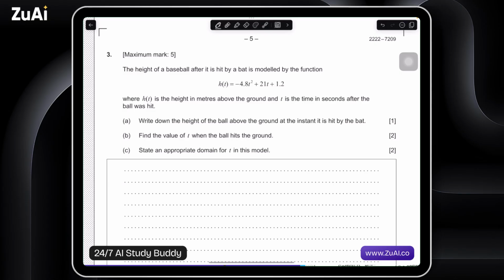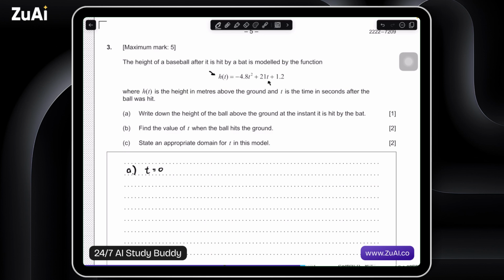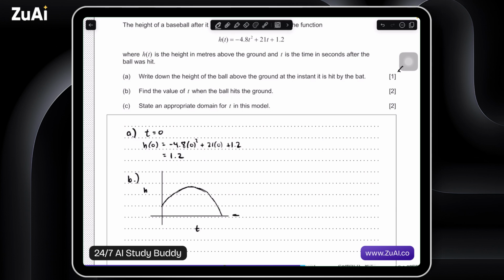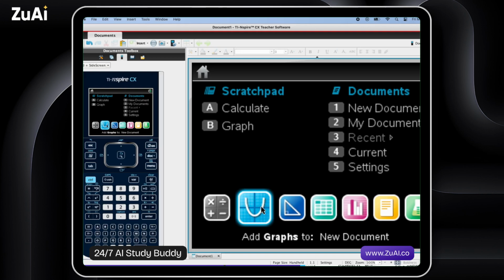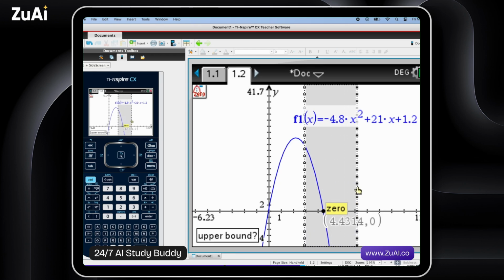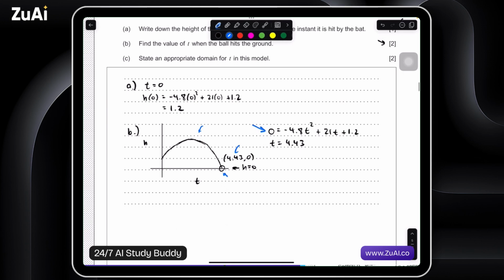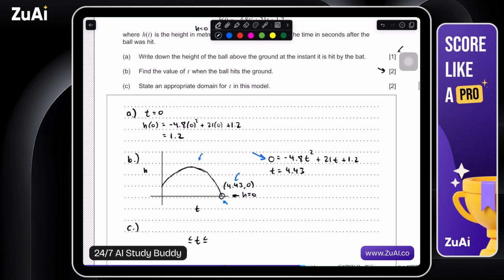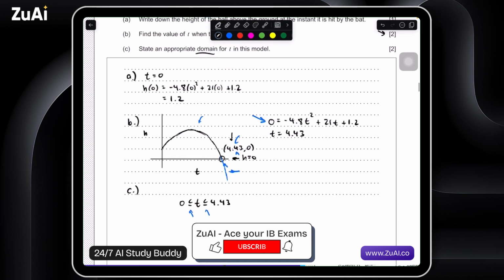Q3 Quadratic function: Initial Height (SL2.4) May 2022 - Paper 1 - TZ1 - IB Math AI SL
Welcome to ZuAI - Ace Your IB Exams! In this video, we solve an IB Math problem involving the height of a baseball after it is hit by a bat. This question covers quadratic functions and real-life applications. Perfect for all students preparing for their IB board exams!

Question Breakdown:
The height of a baseball after it is hit by a bat is modelled by the function h(t) = -4.8t^2 + 21t + 1.2, where h(t) is the height in meters above the ground and t is the time in seconds after the ball was hit.

(a) We'll determine the height of the ball at the instant it is hit by the bat.
(b) We'll calculate the value of t when the ball hits the ground.
(c) We'll discuss the appropriate domain for t in this context.

Solution:

Initial Height Calculation:

The height at the instant the ball is hit is given by h(0).
h(0) = -4.8(0)^2 + 21(0) + 1.2 = 1.2 meters.
Time When Ball Hits the Ground:

Solve the equation -4.8t^2 + 21t + 1.2 = 0 using the quadratic formula.
t = [ -21 ± √(21^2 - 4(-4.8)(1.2)) ] / (2(-4.8))
Find the positive value of t.
Appropriate Domain for t:

Since t represents time after the ball is hit, the domain is 0 ≤ t ≤ time when the ball hits the ground.